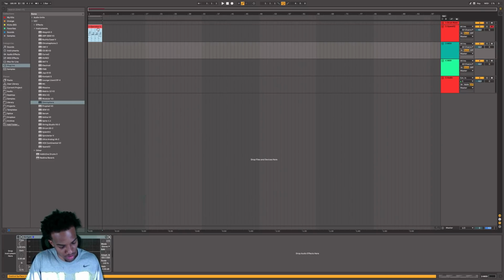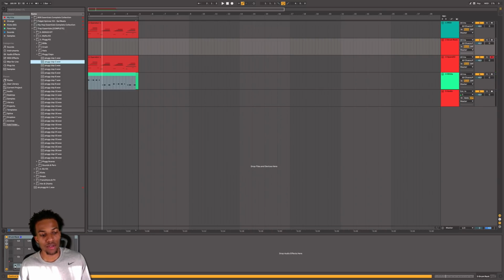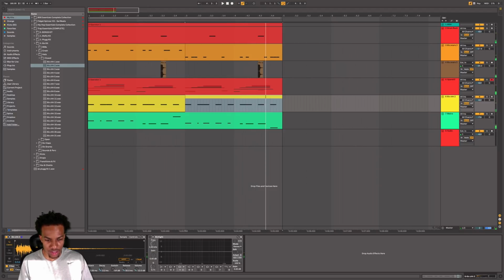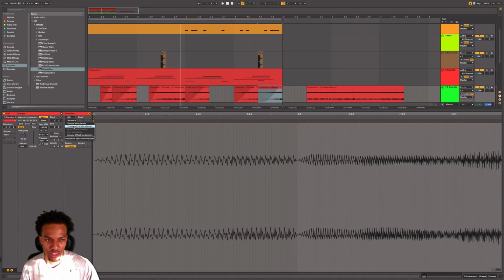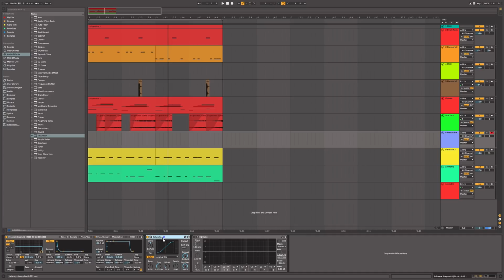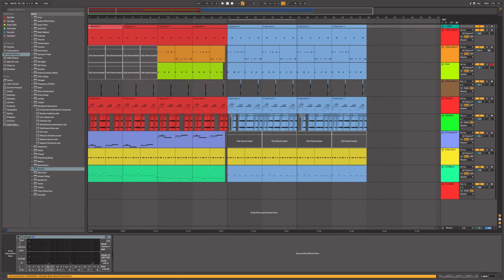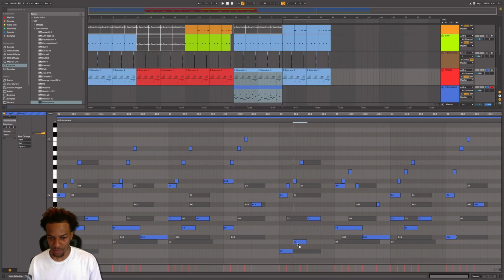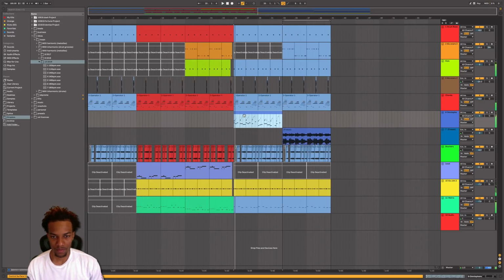Making a sad Juice WRLD & xxxtentacion type beat in ableton live 10: love trap + moonlight effect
I was just being creative in ableton live 10 and ended up making a Juice WRLD & xxxtentacion beat. The stutters kind of sound like the song "moonlight" by x.